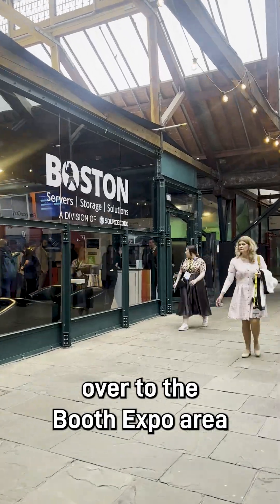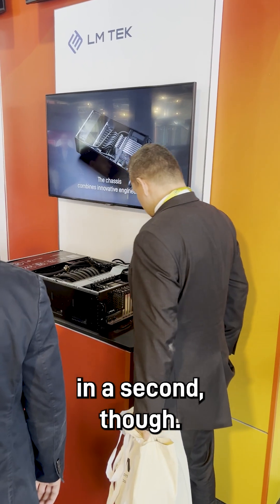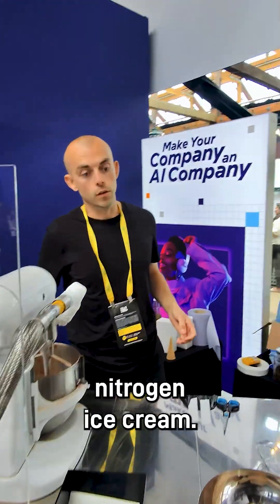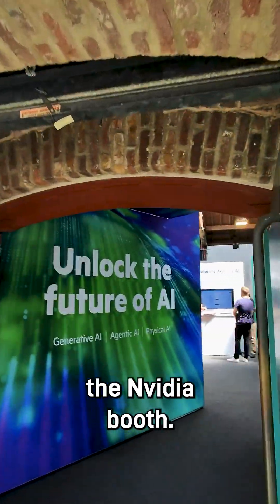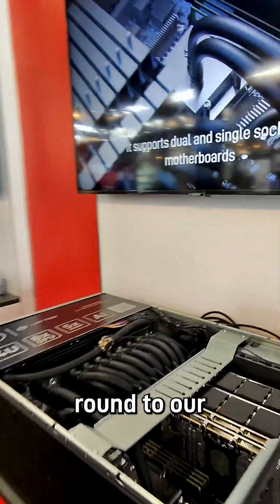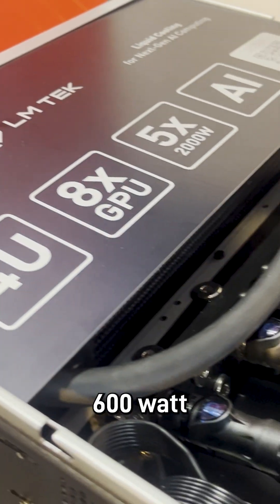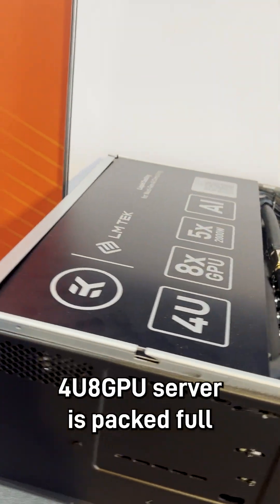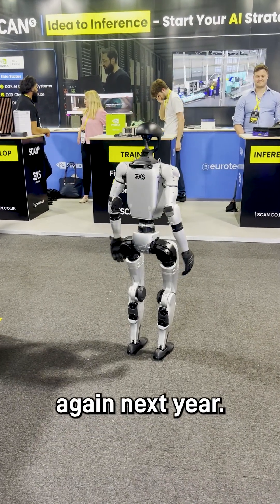From the Floor of AI Summit 2025: LM TEK’s Liquid-Cooled Innovation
We’re at the AI Summit London 2025 on the Boston Limited booth, where LM TEK is showing off cutting-edge liquid cooling with EK-Pro blocks. Dive into their 4U server packed with up to 8x 600W GPUs and a 500W CPU – all custom-cooled. Plus, a sneak peek at the upcoming RTX 6000 Pro water block!